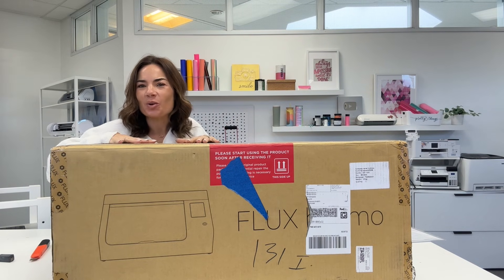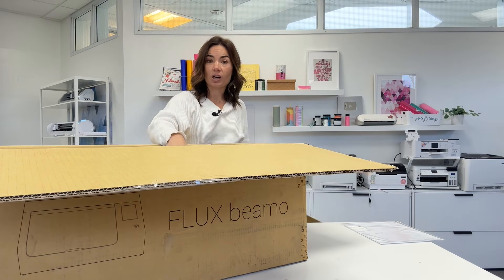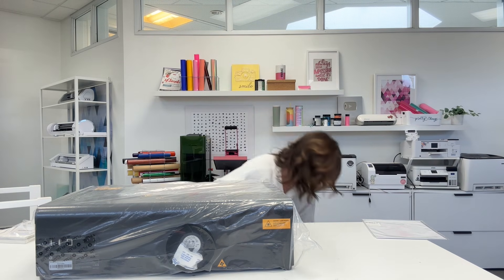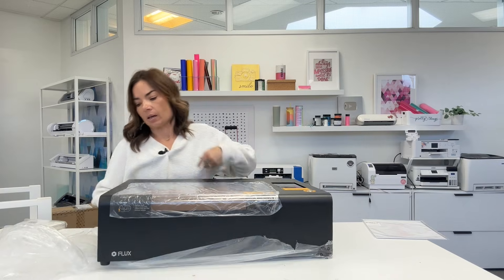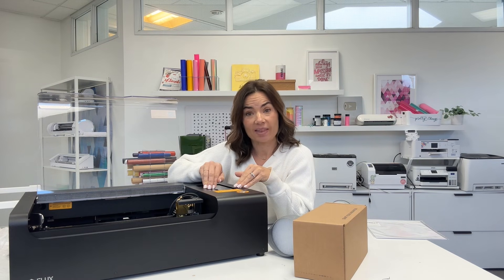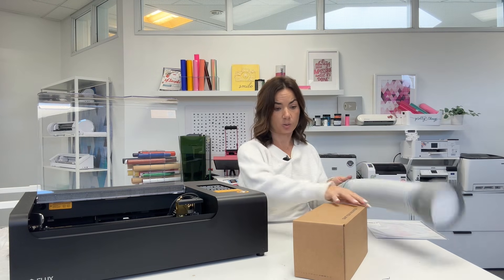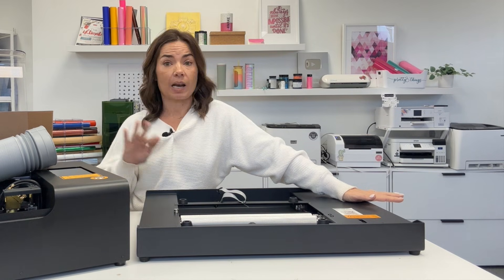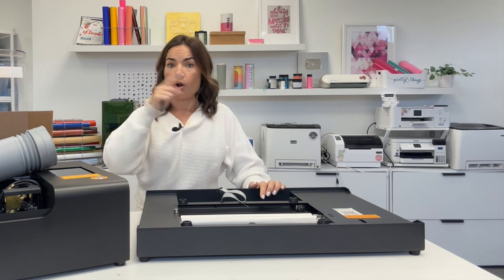Meet the Low Price CO2 Laser That Can Cut Acrylic for Half the Price | Flux Beamo Unboxing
Finally - an affordable CO2 laser that can actually cut acrylic! See what comes in the box and why this might be perfect for your business.
MORE INFO and IMPORTANT LINKS!👇

In this unboxing video, I'm showing you everything that comes with the Flux Beamo CO2 laser - including that adorable tiny wrench! This is the CO2 laser I've been waiting for if you want to cut acrylic but don't want to spend $3,000+. At just $1,699, it's about HALF the price of other CO2 lasers!

✅ What comes in the Flux Beamo box (plus the rotary attachment)
✅ How it compares to xTool P2S and P3 lasers
✅ Why you NEED a CO2 laser to cut acrylic (diode lasers won't work!)
✅ Bed size and what you can actually make with it
✅ Safety features and built-in camera capabilities
✅ What the rotary attachment looks like

🔍 Watch the COMPLETE Flux Beamo Tutorial Series:

👏 Need 1:1 help with your laser projects? Try Silhouette U 👏

00:00 Introduction to Flux Beamo
00:45 Why You Need a CO2 Laser for Acrylic
01:30 Price Comparison with xTool P2S
02:15 Opening the Box
03:00 The World's Tiniest Wrench!
04:20 What's Included in the Box
05:30 Bed Size vs xTool Comparison
06:45 Unboxing the Rotary Attachment
08:30 Rotary Base Design
09:20 Built-in Camera Feature
10:15 Safety Features & Specs